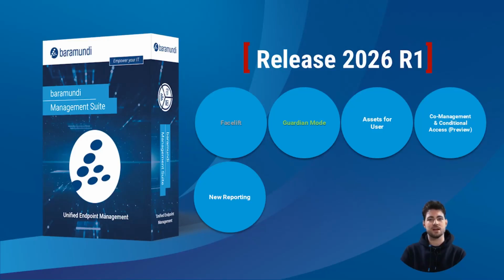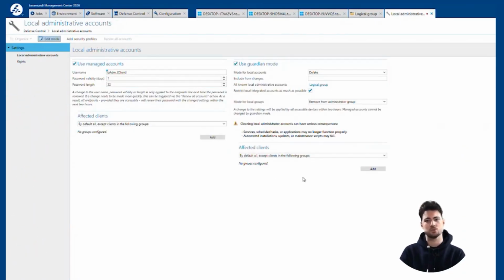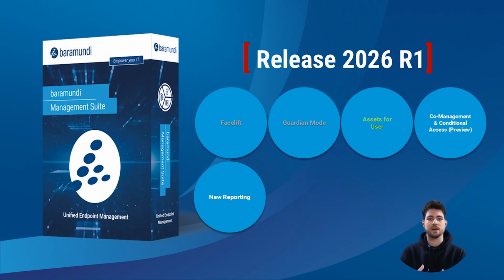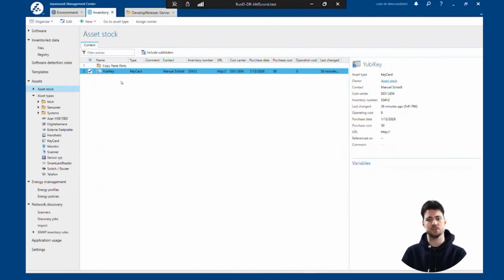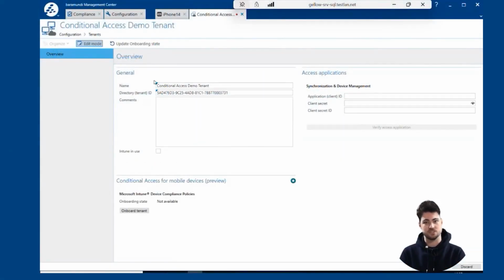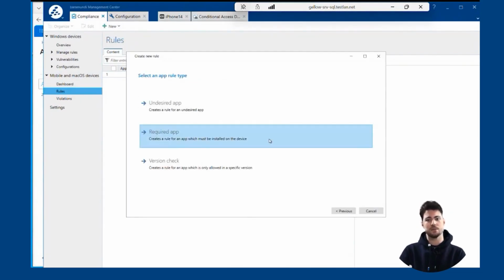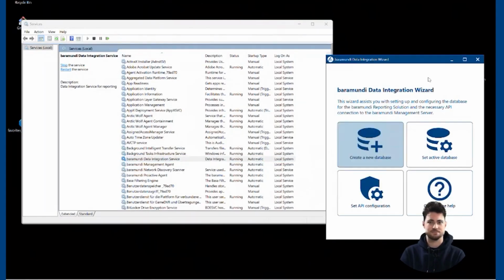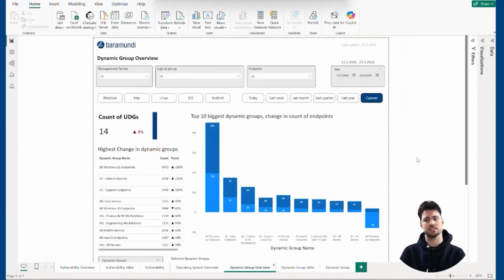baramundi Management Suite Release 2026 R1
The latest version of the baramundi Management Suite is now available exclusively for you in the User Forum! This release introduces a comprehensive UI modernization package, new security features, and expanded capabilities for cloud and asset management—delivering more performance, transparency, and control for your daily IT operations.

Highlights of the New Version:

• Modernized Interface: New high-performance grid views replace numerous HTML views for better clarity and faster loading times.

• Guardian Mode: Automatically control, reduce, and permanently secure local administrator rights.

• Expanded Asset Management: Assign assets directly to users and groups—including full transparency and API automation.

• Co-Management with Intune: Extend Conditional Access with device compliance data from baramundi (Preview).

• New Reporting: Data Warehouse & Power BI templates for in-depth analysis and management reports (Preview).

Update now and benefit from increased security, efficiency, and transparency!